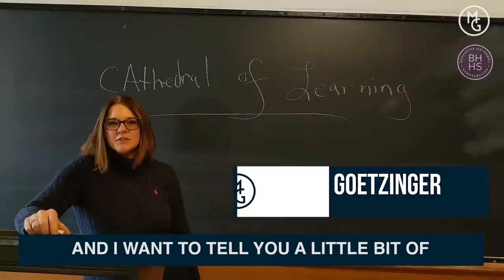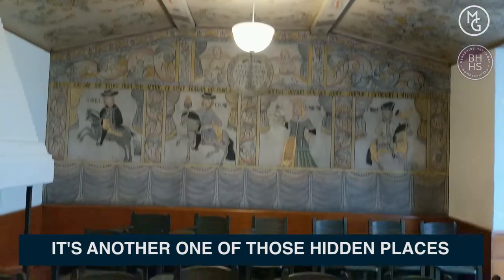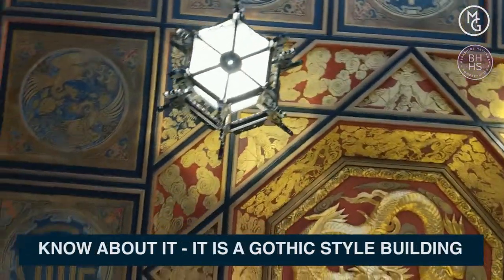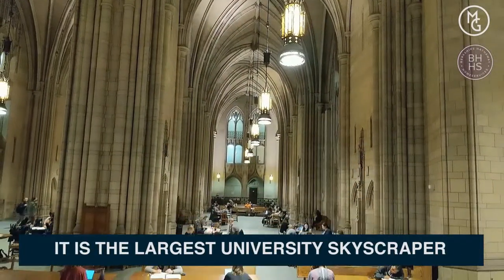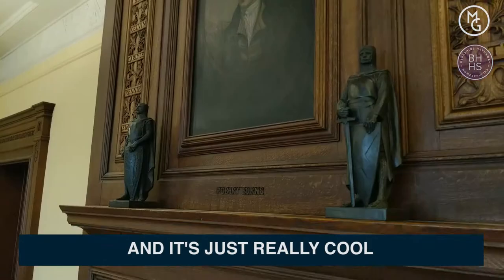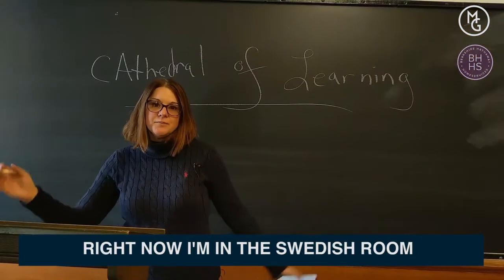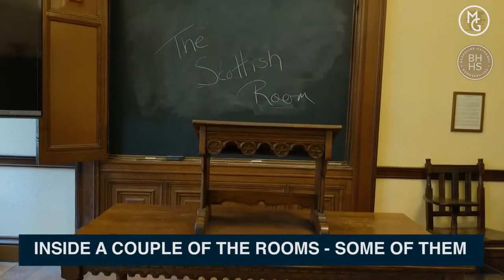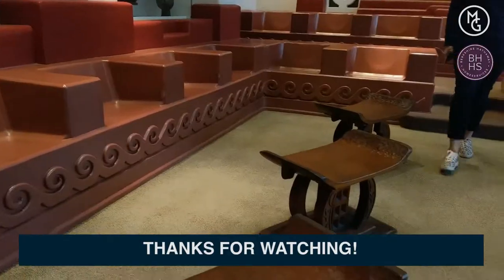Episode 10: Pittsburgh's Cathedral of Learning - the largest college skyscraper in America!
Pittsburgh.  Your City.
Exploring Pittsburgh with Michelle Goetzinger
Episode 10: Pittsburgh's Cathedral of Learning

Tours are available:
Monday - Friday: 9:00 AM - 2:30 PM (last tour)
Saturday: 9:00 AM - 2:30 PM (last tour)
Sunday/ Holidays: 11:00 AM - 2:30 PM (last tour)

The Cathedral of Learning, a Pittsburgh landmark is listed in the National Register of Historic Places and is the centerpiece of the University of Pittsburgh's main campus in the Oakland (a neighborhood of Pittsburgh, Pennsylvania).

Standing at 535 feet, the 42-story Late Gothic Revival Cathedral is the tallest educational building in the Western hemisphere and the second tallest university building (fourth tallest educationally-purposed building) in the world. It is also the second tallest Gothic-styled building in the world.

The Cathedral of Learning was commissioned in 1921 and ground was broken in 1926. The first class was held in the building in 1931.